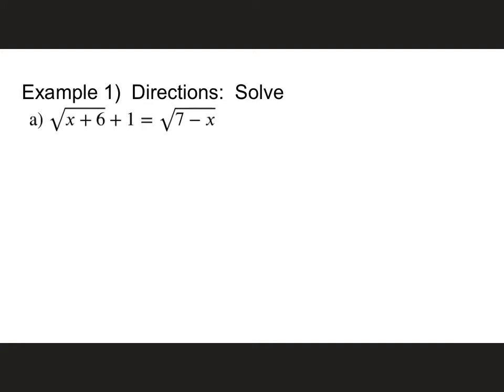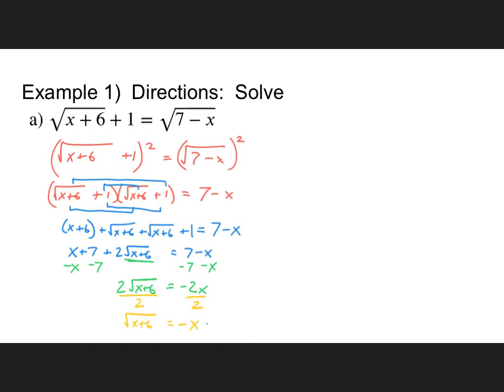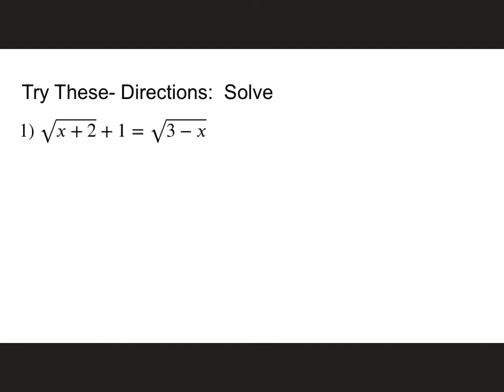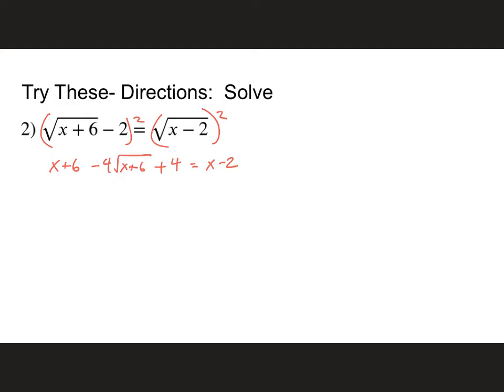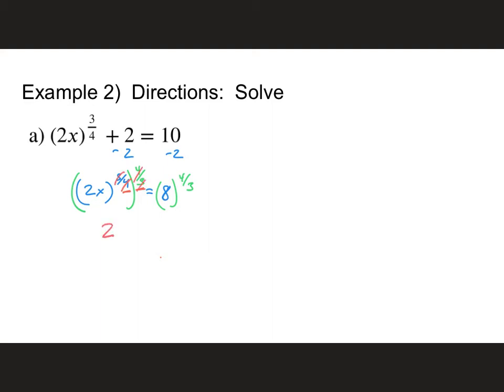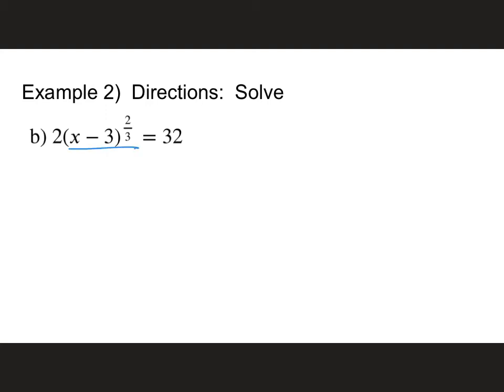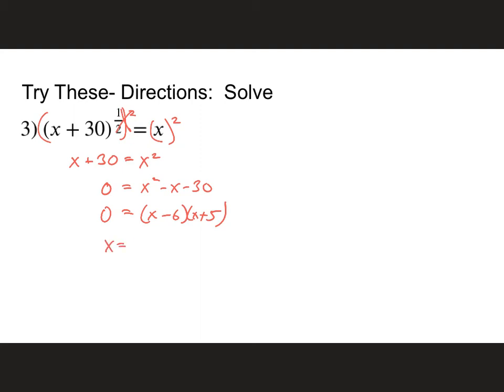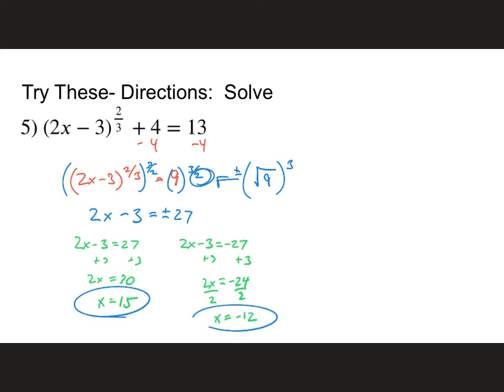Lesson 5 4 Solving Radical Equations Part 2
Big Ideas Math- Lesson 5.4- Solving Radical Equations- part 2